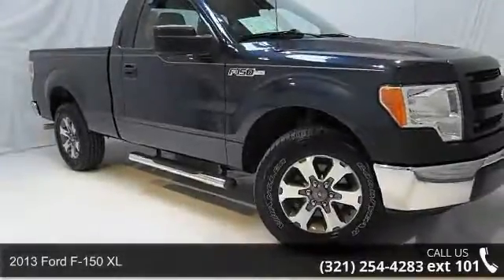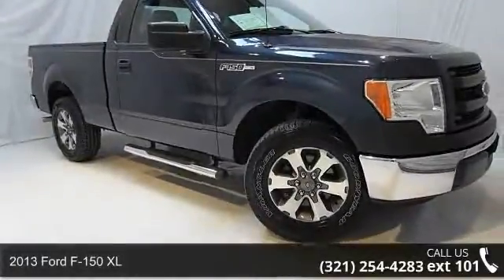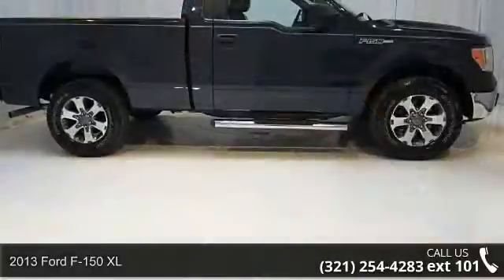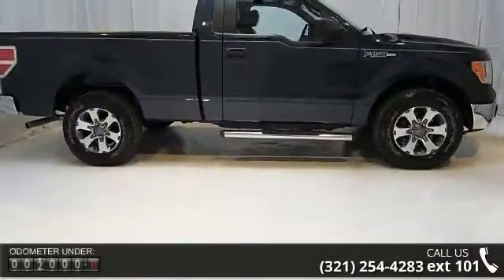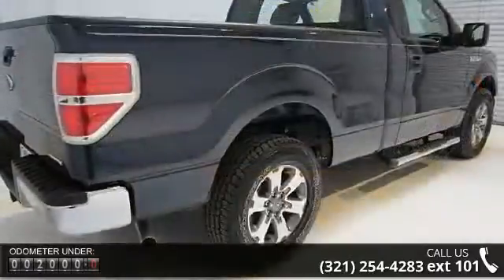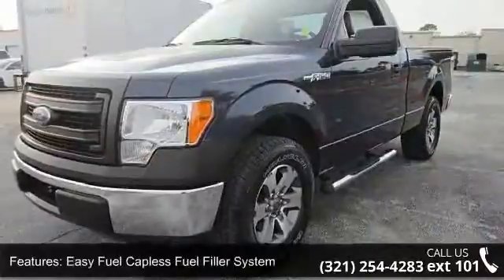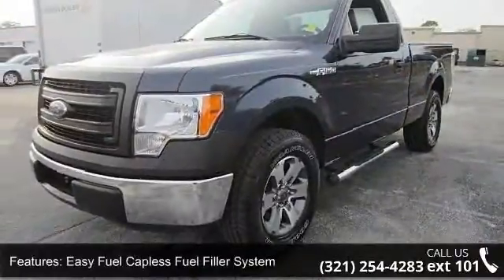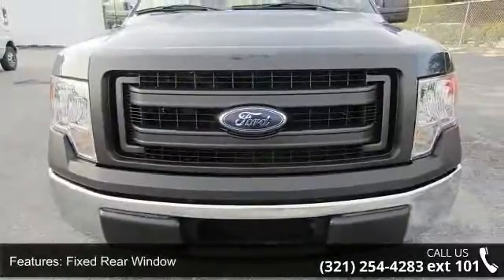2013 Ford F-150 XL - Kelly Ford - Melbourne, Fl 32935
1 owner, local trade, only 1,000 miles! XL group package, V6, 2WD, full factory warranty, power windows, power door locks, clean vehicle history report, XL plus package, bluetooth, USB port, SYNC services, XL decor group, popular 101a group package.